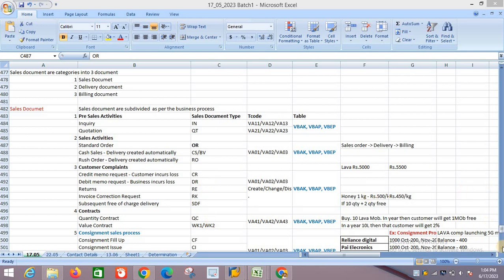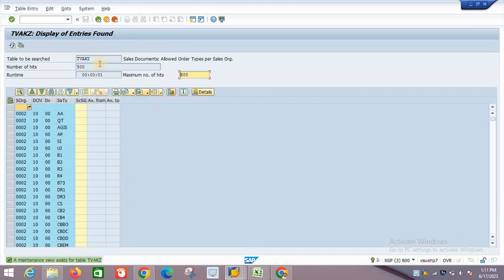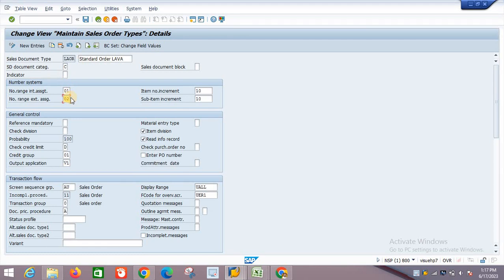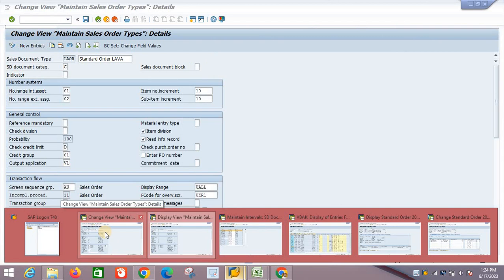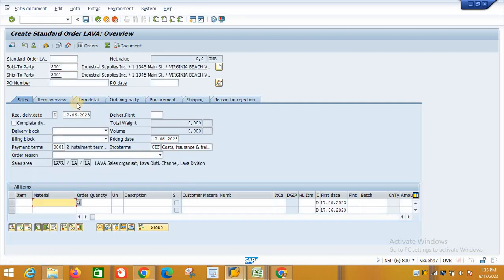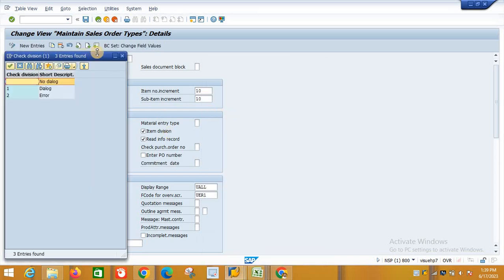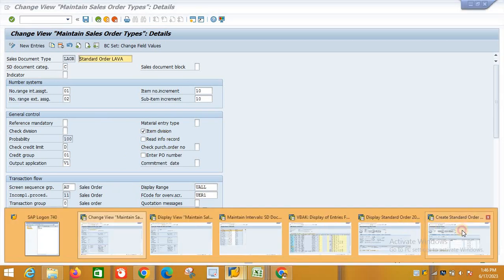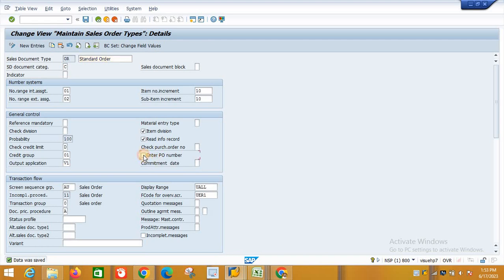Sales Document Day3